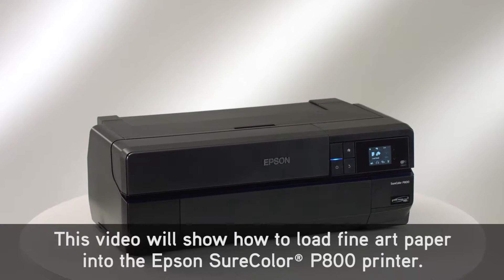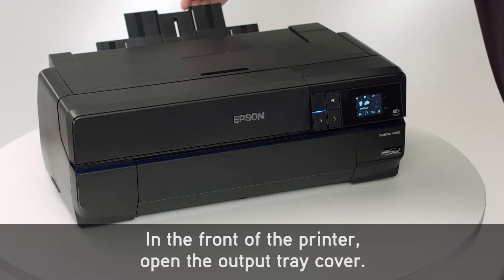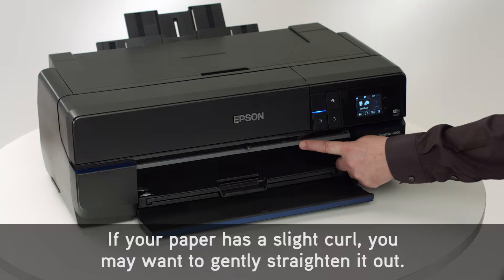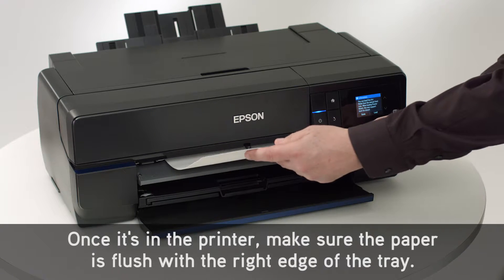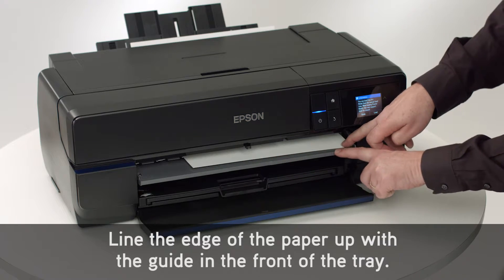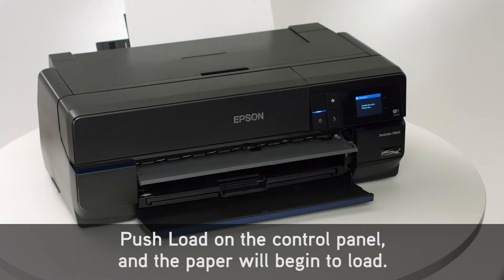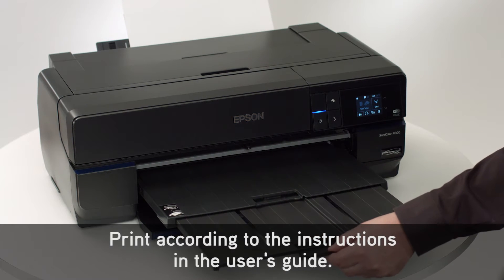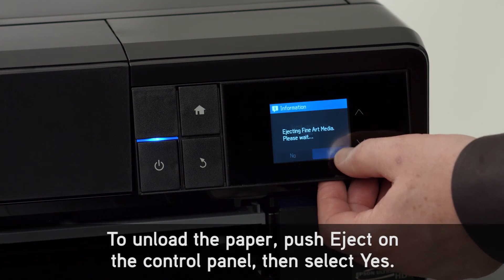Epson SureColor P800 | Loading Fine Art Paper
Find out how to use the Front Fine Art Paper Path to load heavy fine art or specialty photographic papers in the Epson SureColor P800 printer.